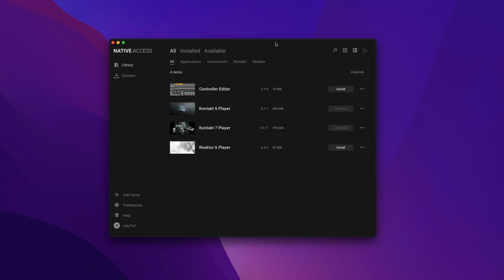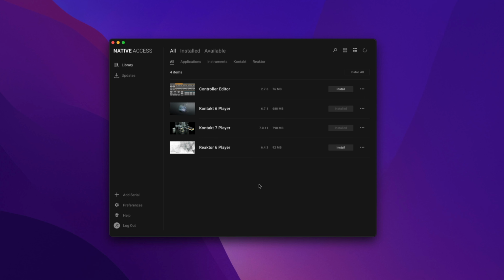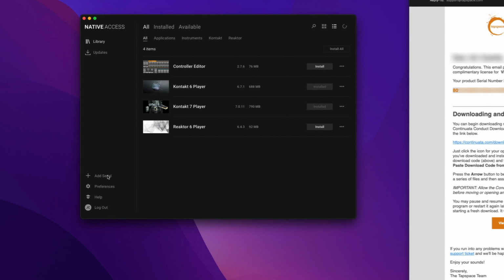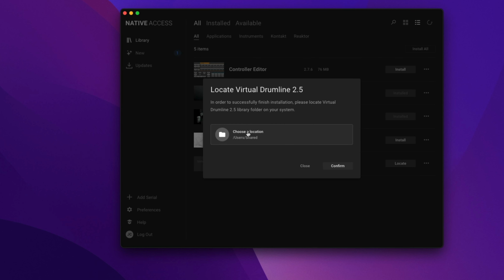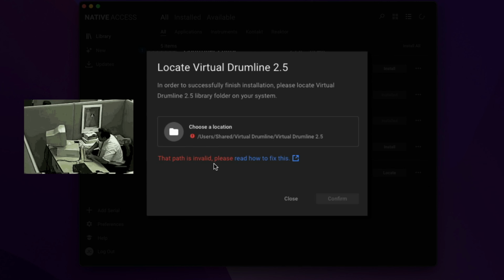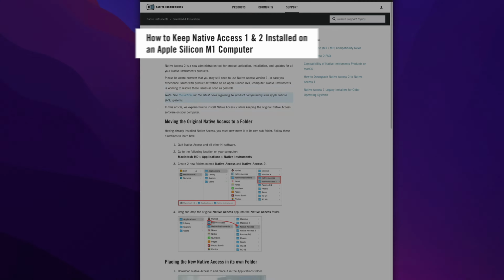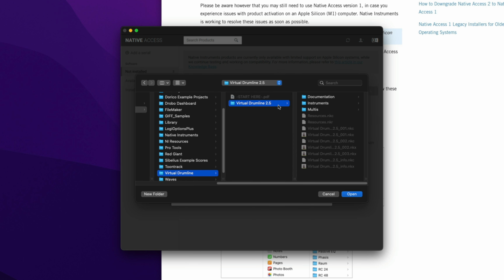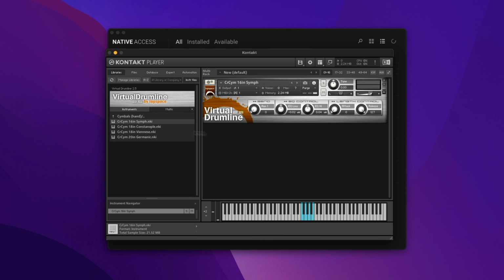Activating Virtual Drumline in Native Access version 2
This is a tutorial on activating Virtual Drumline 2.5 within Native Access v2. Due to the way it handles older libraries like VDL, some workarounds may be required.

Chapter markers:

0:05 Native Access intro
0:34 New Virtual Drumline users - Install Kontakt 6 Player & add your VDL serial number
1:12 Locate the VDL 2.5 library
1:59 If you experience a "That path is invalid" error
2:18 Downgrade to Native Access 1
2:23 Keep both Native Access 1 & 2 (for Mac users)
2:33 Activate in Native Access 1
3:20 Verify activation in Native Access 2 and Kontakt Player

How to keep Native Access 1 & 2 installed on a Mac (this appears to work on Intel machines as well):